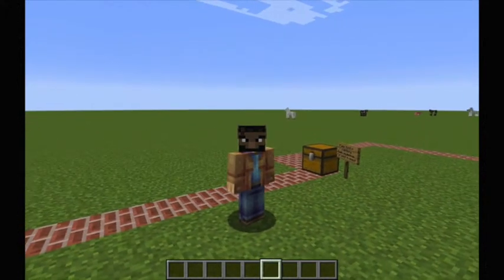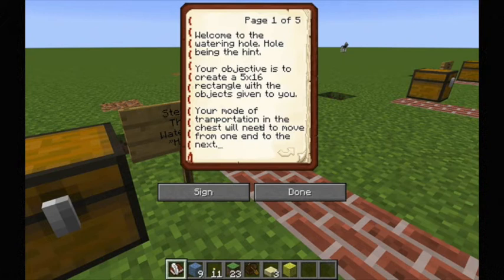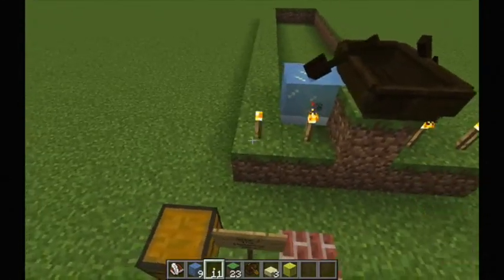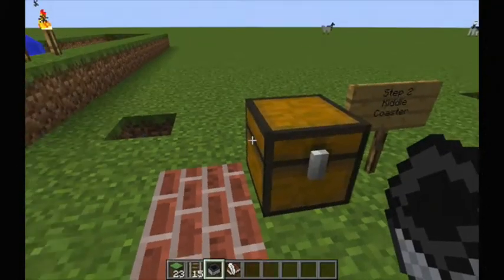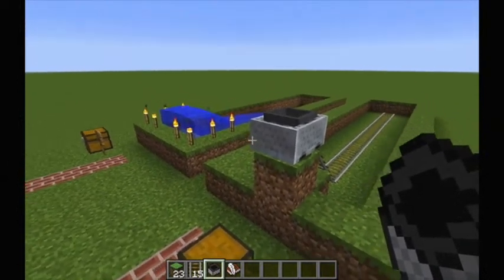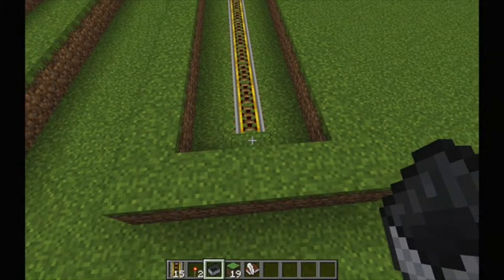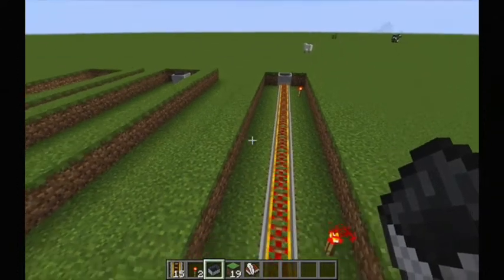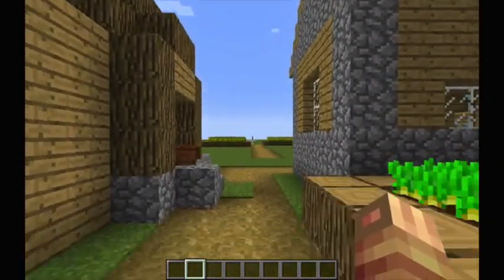Minecraft Ep1 Force and Motion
Jump to a certain category in the video by click the times below!

Introduction 0:00

Station 1 2:50

Station 2 10:50

Station 3 15:50

Easter Egg 22:50